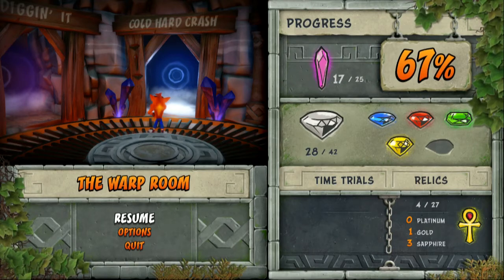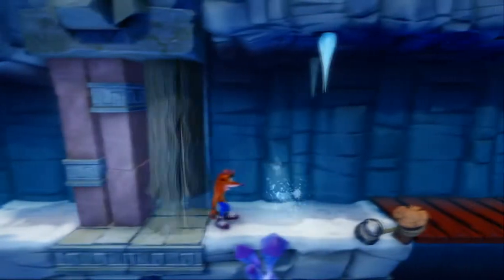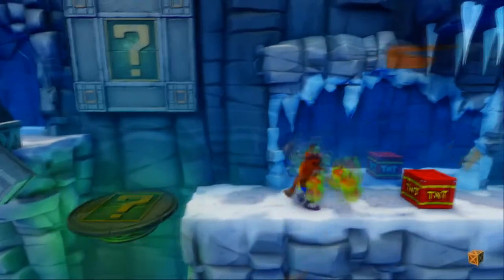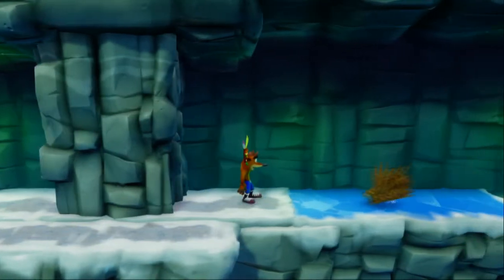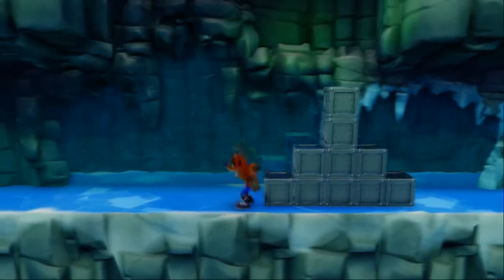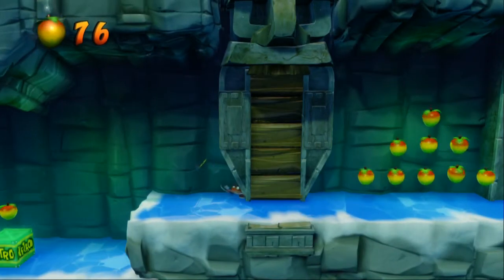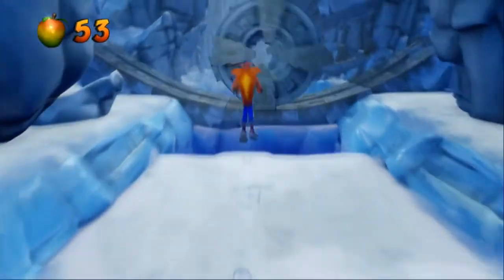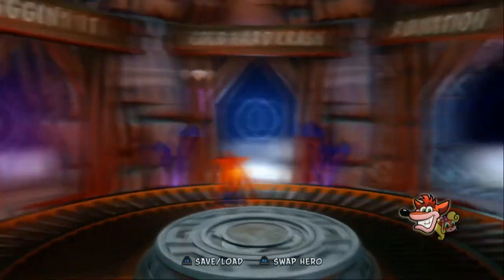Let's Play Crash Bandicoot N. Sane Trilogy -53- Cold Hard Crash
We get the box gem.